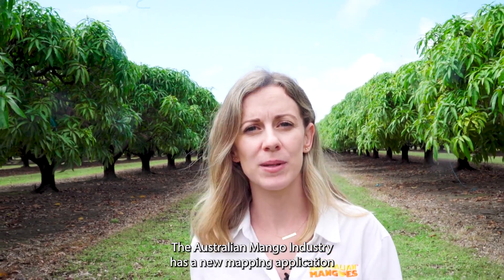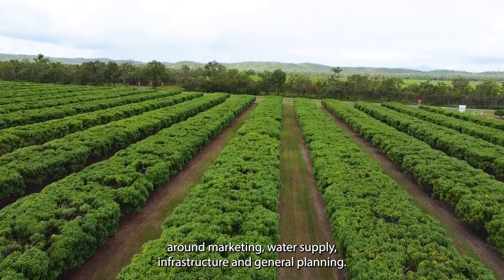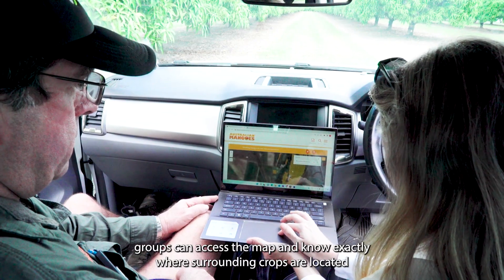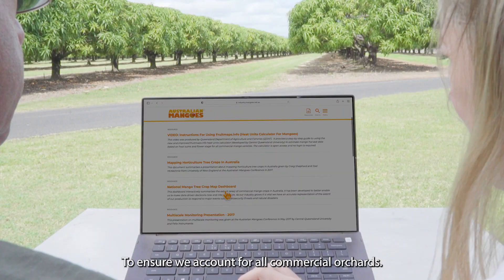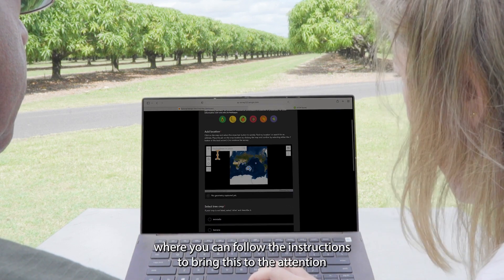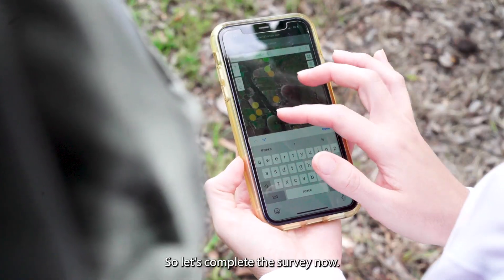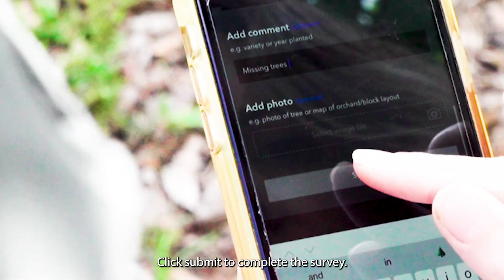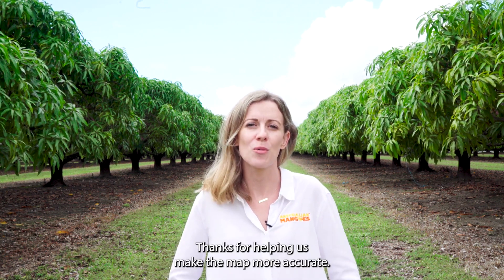An introduction to the National Mango Tree Crop Map Dashboard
This video sees AMIA Industry Development Manager, Marine Empson discuss the National Mango Tree Crop Map Dashboard and why it is important to industry.

Take a look at the map and complete a short survey today to make the map more accurate

Thanks to grower Sam Nastasi for letting us film on his orchard and appearing in this video as well as the AMIA and project team and videographer Dale Kim.